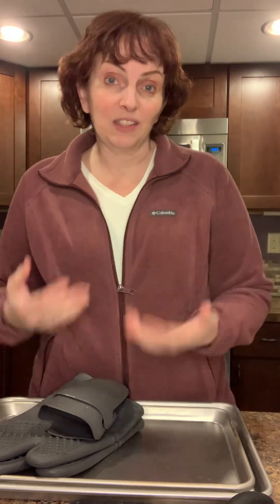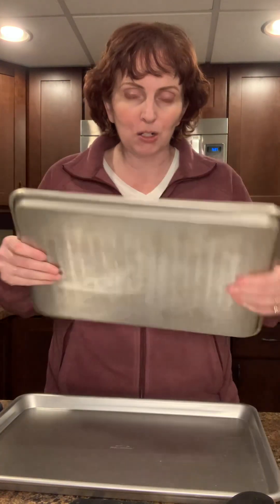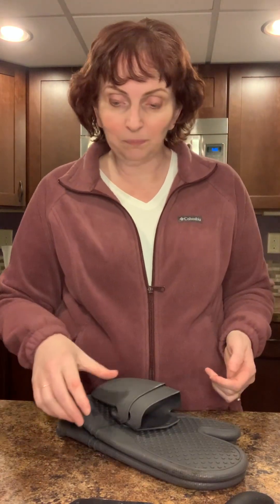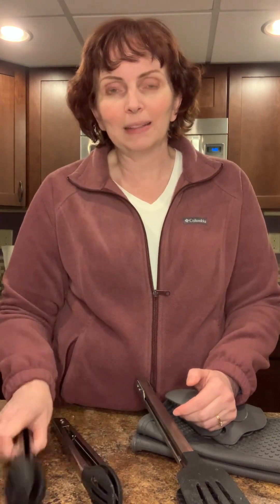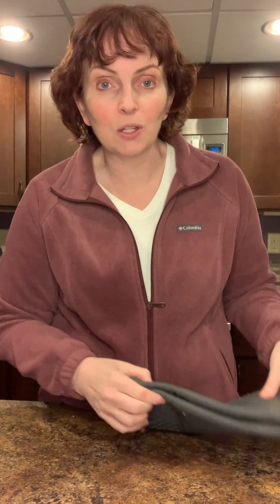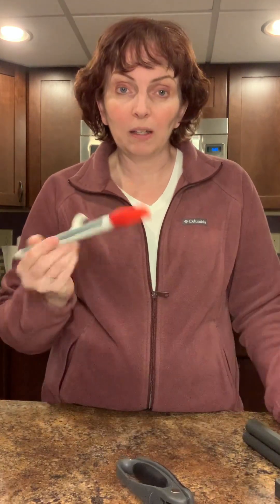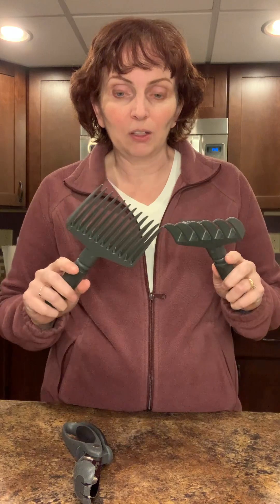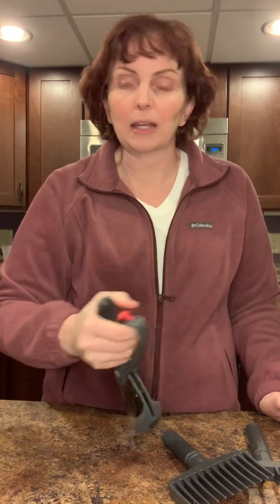Tools that make using a smoker easier!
My favorite Pampered Chef tools that make using a smoker fast and easy!